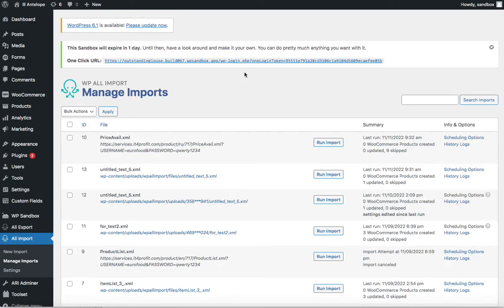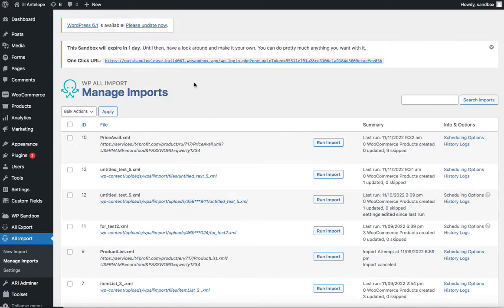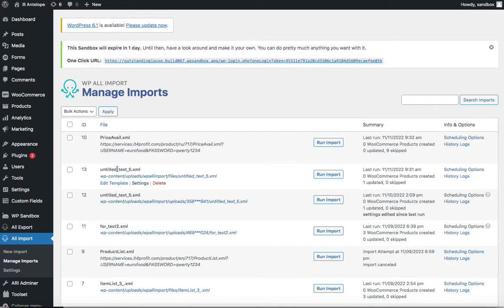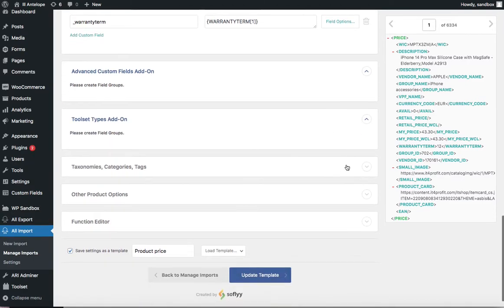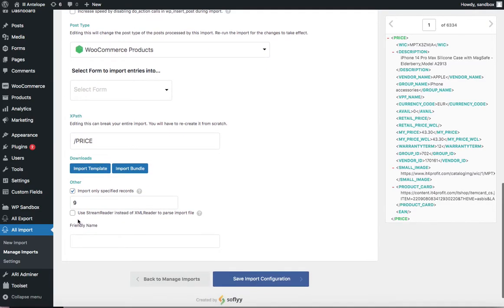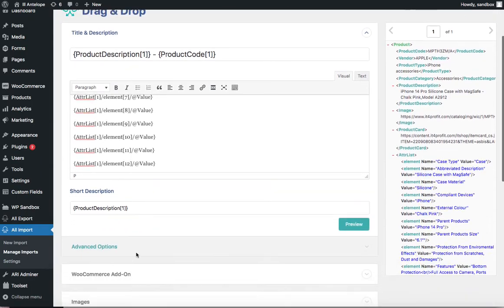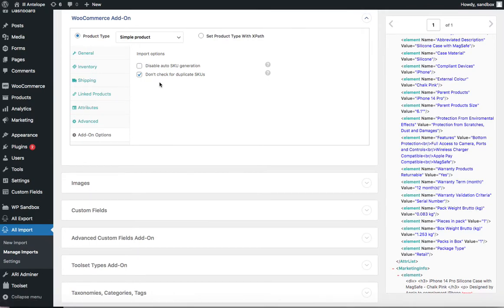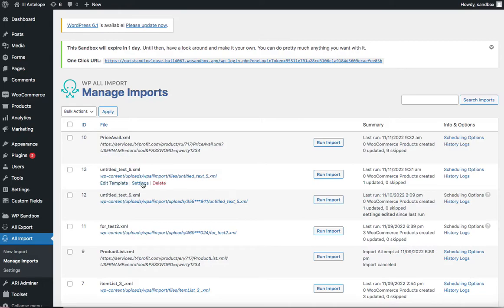Import Any CSV, XML, or Excel File into WordPress WooCommerce. WP ALL Import plugin demonstration.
In this user-friendly tutorial, I'll walk you through the step-by-step process of importing goods into your WooCommerce store on WordPress using the versatile WP All Import plugin. If you've ever encountered the challenge of splitting product information across multiple .xml files, fear not! With WP All Import, we can effortlessly consolidate this data into one cohesive product listing. From setting up WP All Import to executing the import process, I'll cover everything you need to know to seamlessly integrate your products into WooCommerce. Whether you're a beginner or an experienced user, this tutorial is tailored to help you master the art of importing goods in WooCommerce using WP All Import. Let's embark on this journey together and streamline your WooCommerce imports!

I am using two separate .xml files for the import.